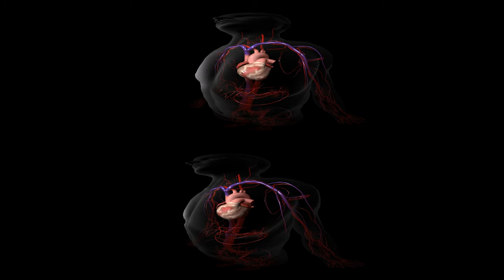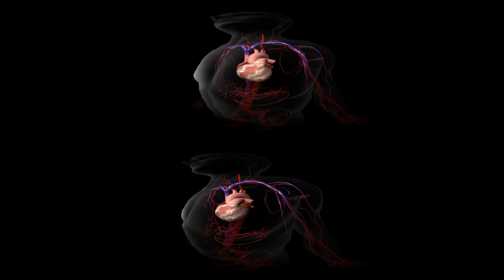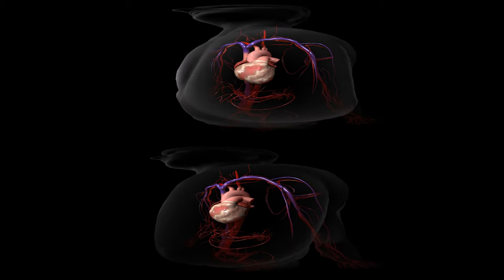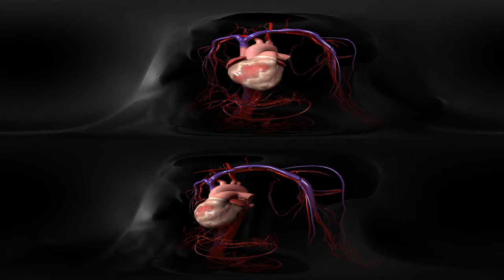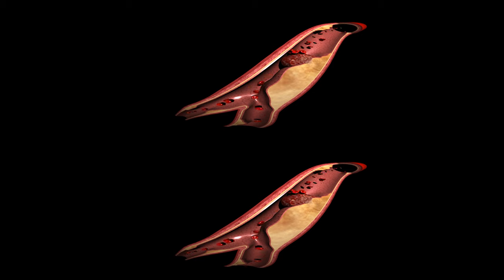Myocardial Infarction 360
BioDigital is happy to share helpful health information, but we do not offer medical advice. For medical advice, please contact your healthcare provider directly.

BioDigital, Inc is not a health care provider and we do not provide medical advice. You should not rely on the information provided on our sites or services as a substitute for, nor does it replace, professional medical advice, diagnosis, or treatment. The services are not intended to be used by consumers or clinicians in making treatment decisions. You are encouraged to seek professional medical diagnosis and treatment for any medical condition, and to discuss information from the sites and services with your healthcare provider. Nothing stated or posted by BioDigital is intended to be, and must not be taken to be, the practice of medicine, the provision of medical care, or a tool relied on by patients or clinicians. If you rely on any of the information provided by BioDigital, you do so solely at your own risk.